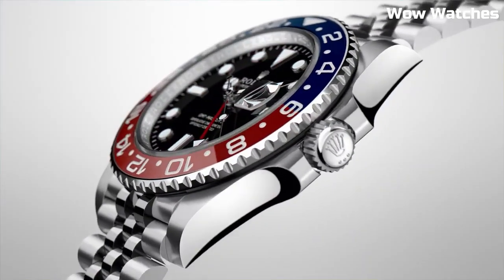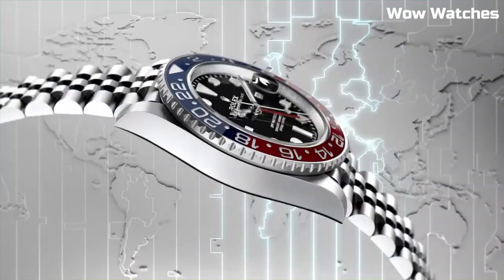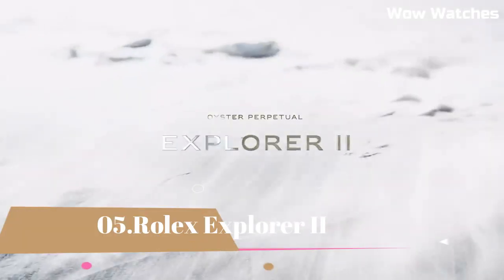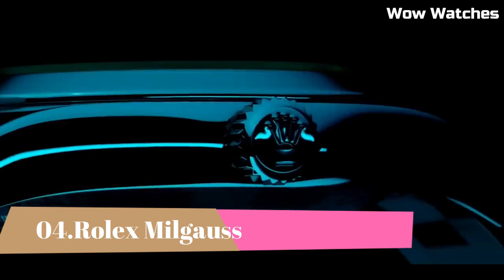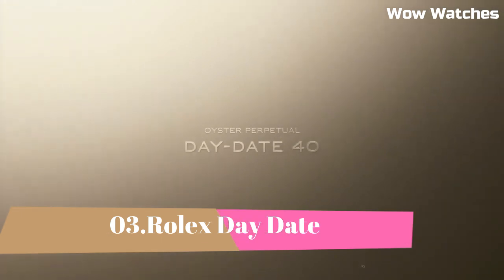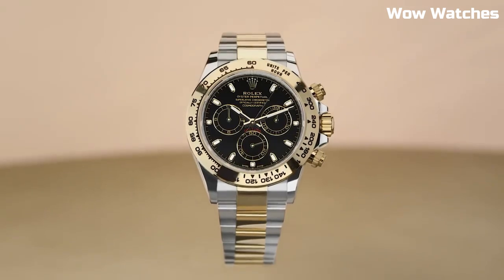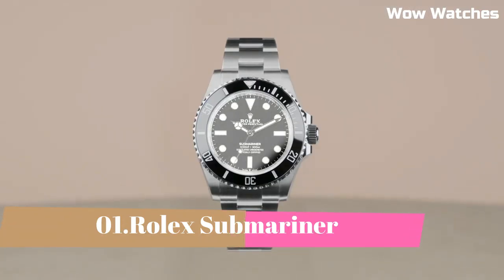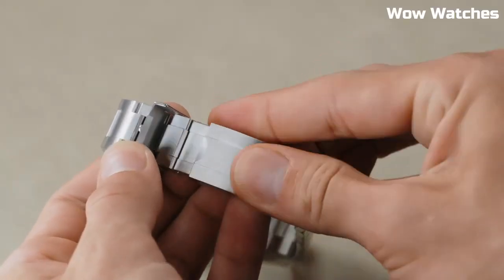Top 7 Best Rolex Watches For Men Buy 2023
07.Rolex GMT-Master

International Link:
06.Rolex Cosmograph Daytona

International Link:
05.Rolex Explorer II

International Link
04.Rolex Milgauss

International Link:
03.Rolex Day Date

International Link:
02.Rolex Daytona

International Link:
01.Rolex Submariner